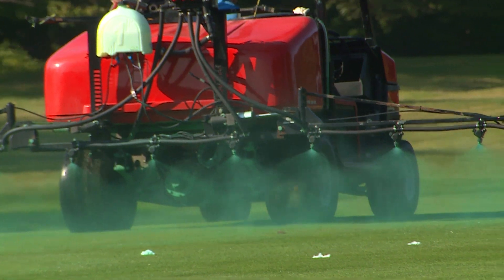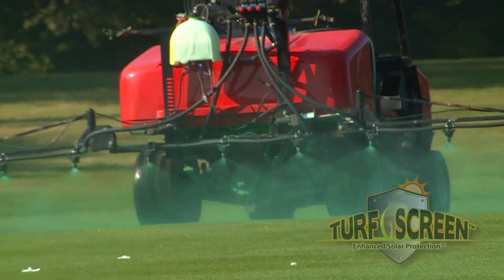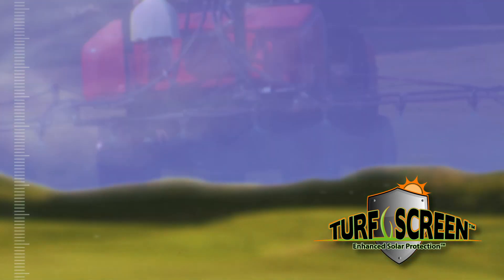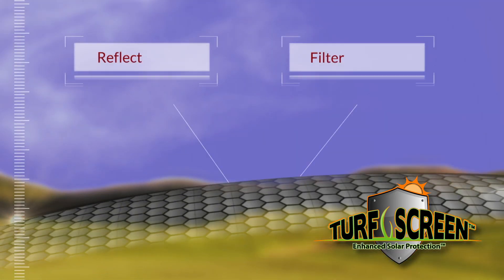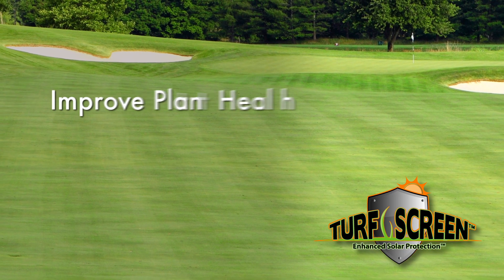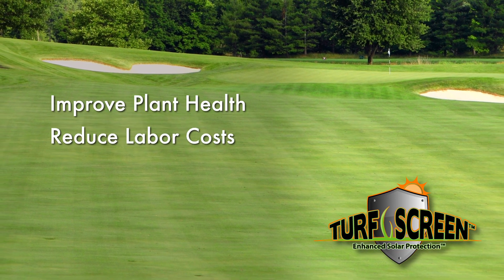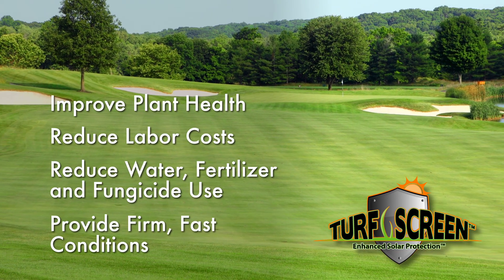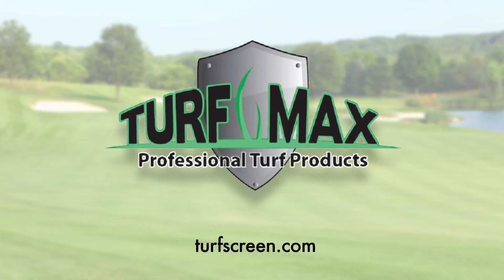Turf Screen™ from Turf Max™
Turf Screen from turf max is formulated with titanium dioxide and zinc oxide to reflect, filter, scatter and absorb solar radiation. Turf Screen improves plant health, lowers labor costs and reduces the need for water, fertilizers and fungicides.